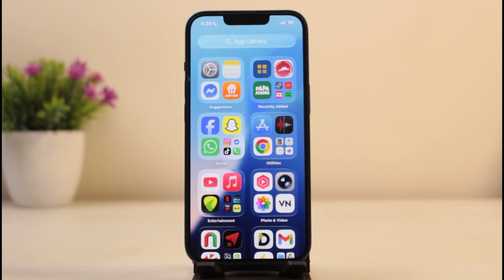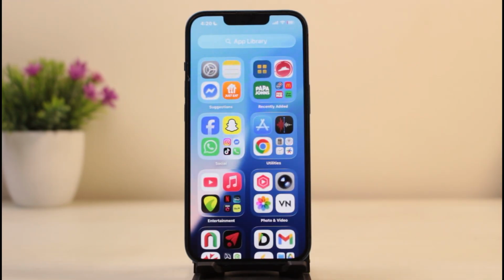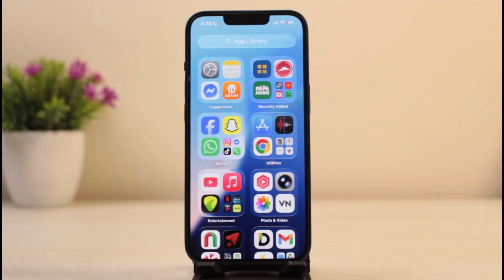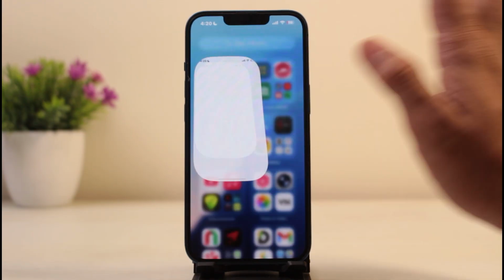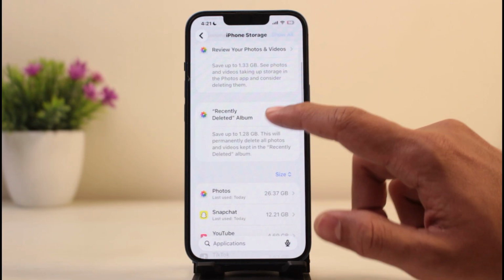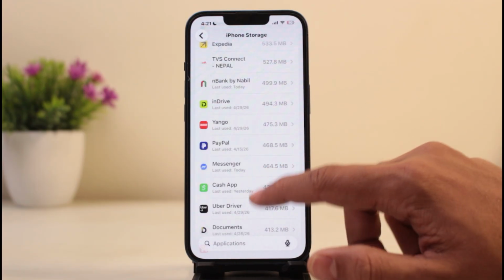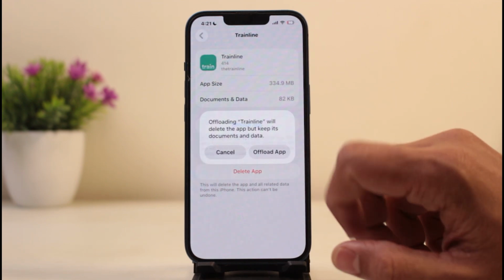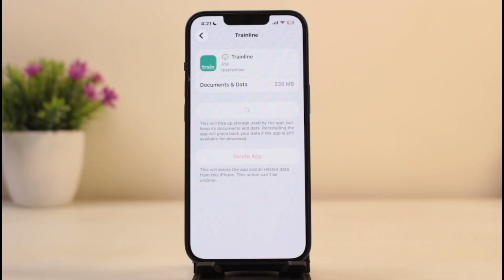How to Fix Trainline Login Error – Easy Step-by-Step Guide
Having trouble logging in to Trainline? In this video, I'll show you how to fix the Trainline login error step by step. These troubleshooting methods can help if Trainline won't let you sign in, you're not receiving the verification code, the app or website isn't loading properly, or you're having trouble accessing your account.

Follow these simple steps to troubleshoot common Trainline login problems and get back into your account.